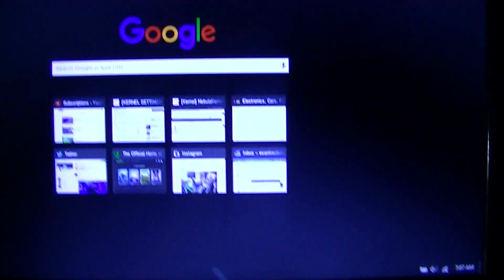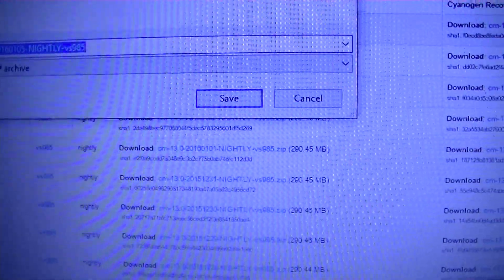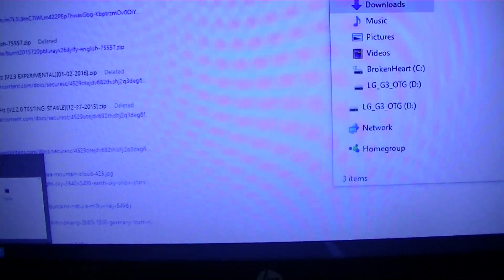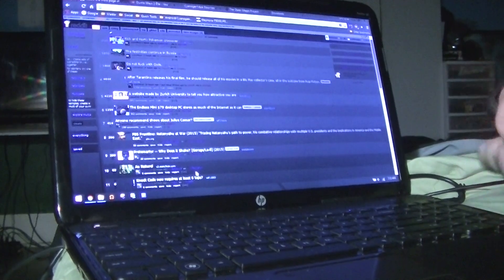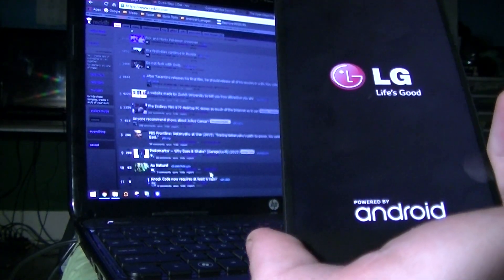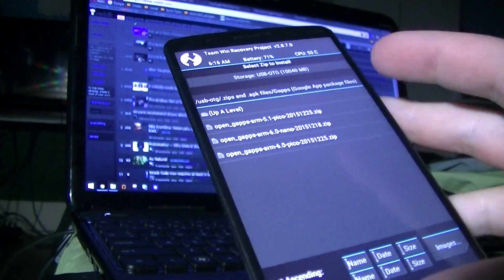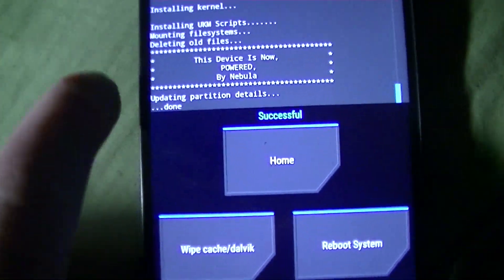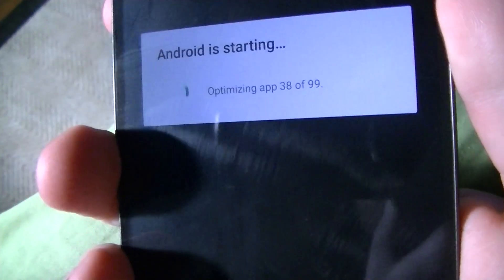[How to] Install/Flash CM13 on the LG G3 (All models)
In this video i am going to show you how to install/flash CM13 on your LG G3! Its

Pick your device and go development channel and download the latest/newest nightly

Pick the one you want.